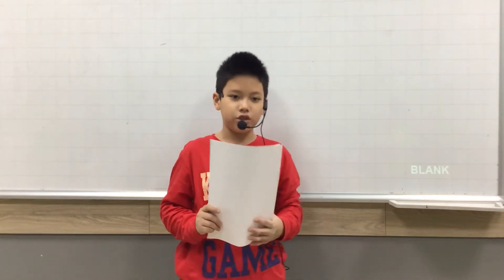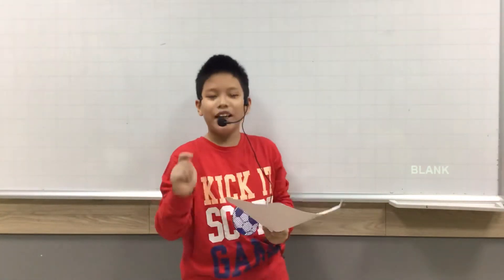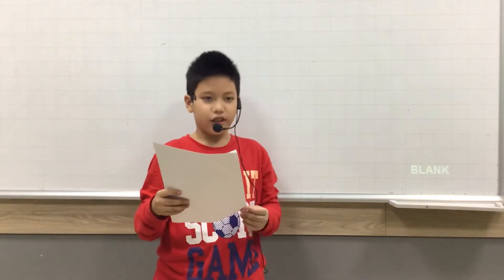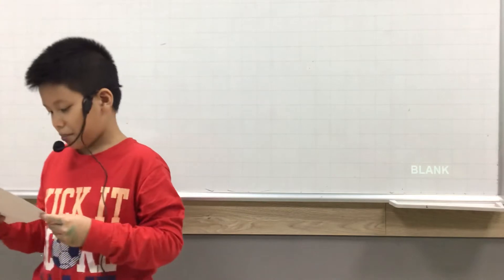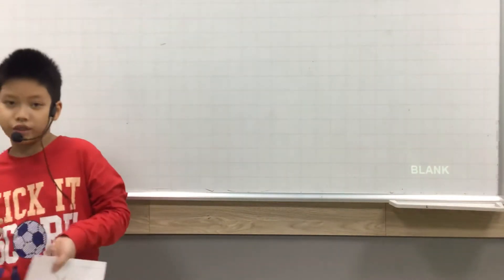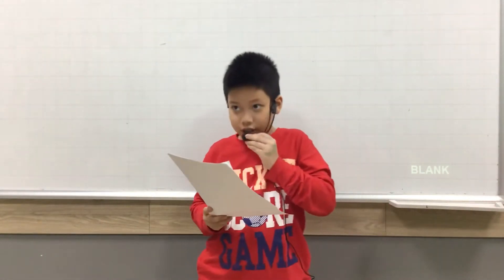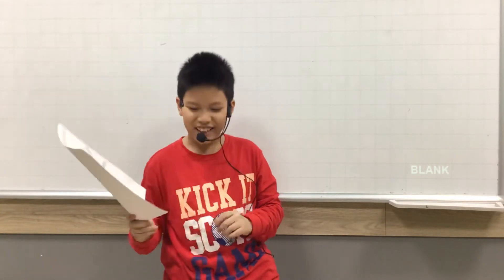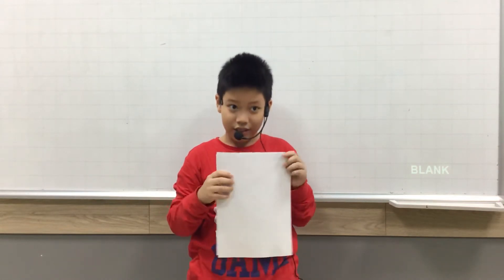DISCOVER 2Q - PRESENTATION UNIT 1&2 - MY ANIMAL BOOKLET - PHÚ ĐỨC